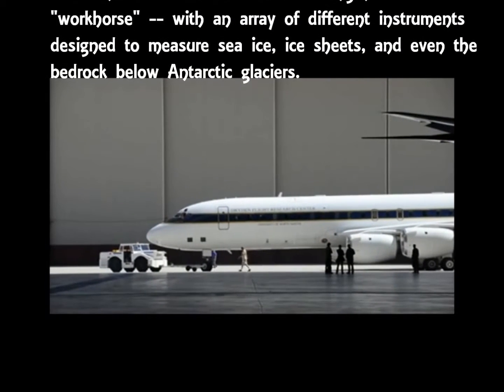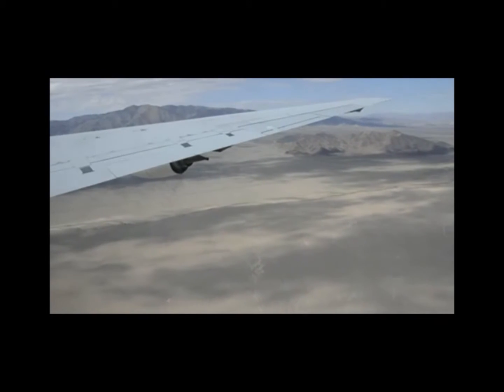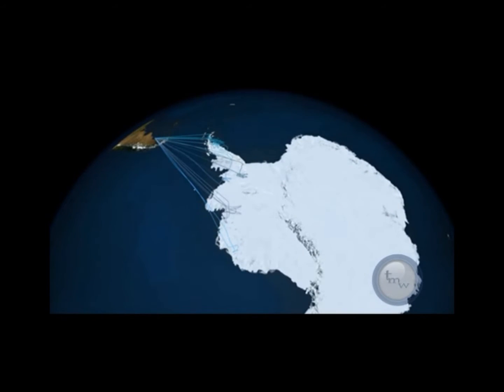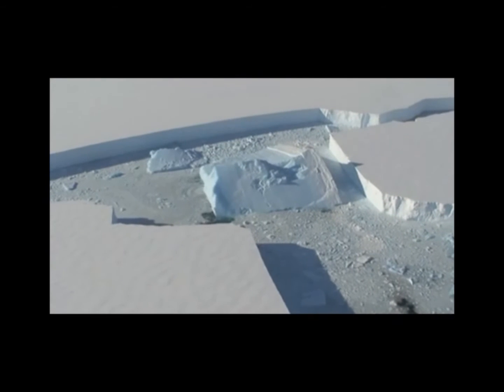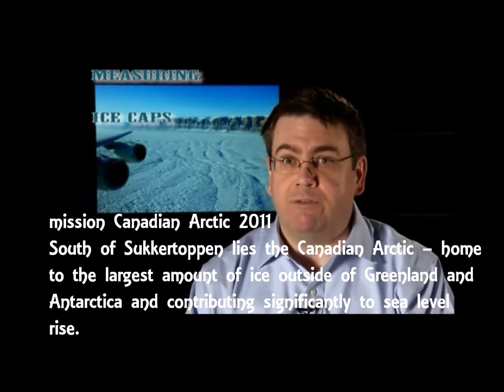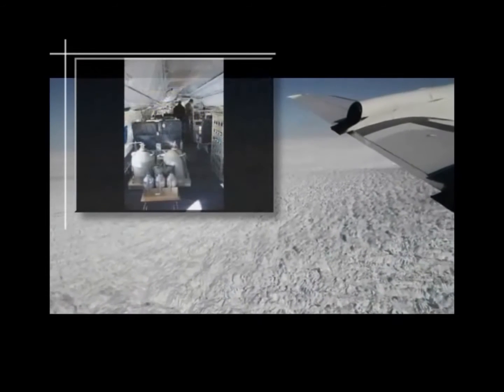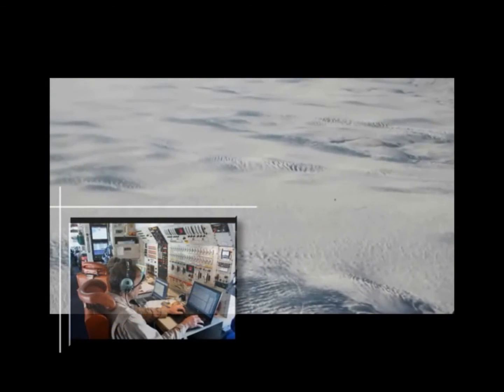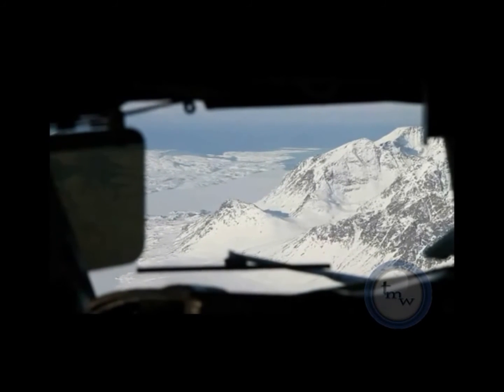Antarctica and Arctic ICE BRIDGE Cryosphere Mission 2011 HD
The DC-8, with its suite of IceBridge instruments, headed toward the Weddell Sea to measure the thickness of the sea ice and the snow on top of it along two 1,700-km-long transects that cross the entire Weddell Sea from east to west. It's like flying from Chicago to Miami and back at 1,500 feet above the ground. This mission is an exact repeat of two missions that we have flown in 2009 and 2010. The goal is to measure how much sea ice is being exported through the "gate" connecting the tip of the Antarctic Peninsula with Cape Norvegia and determine the changes that occur over time. The export of sea ice from this area is a major contributor to the total ice volume exported into the Antarctic Circumpolar Current.

The Canadian Arctic
Ice caps are simply small versions of ice sheets, measuring in at a maximum area of 50,000 square kilometers (about 19,000 square miles). Anything larger is considered an ice sheet. They're also thinner. It's their small stature that makes ice caps more prone to melt in a warming Arctic.

South of Sukkertoppen lies the Canadian Arctic -- home to the largest amount of ice outside of Greenland and Antarctica and contributing significantly to sea level rise.

IceBridge is adding to the long-term record of changes to the ice caps. The P-3 surveyed several glaciers and small ice caps on Ellesmere Island, Axel Heiberg Island and Meighen Island, including the Prince of Whales Ice Field and the Agassiz Ice Cap.

IceBridge surveyed the Barnes Ice Cap. Barnes is a curiosity because it is considered a significant remnant of the vast Laurentide Ice Sheet the covered most of Northeast America and Canada during the last glacial. NASA previously used the ATM laser altimeter to map the ice cap in 1995, 2000 and 2005, showing a slight acceleration in thinning of the ice cap.

"It's our hope that by combining these data sets we'll have a long term time series about whats happening there so we can better understand the dynamic of the ice caps as well as use them as early warning indicators of what is happening in our climate," said Charles Webb of NASA's Goddard Space Flight Center in Greenbelt, Md.